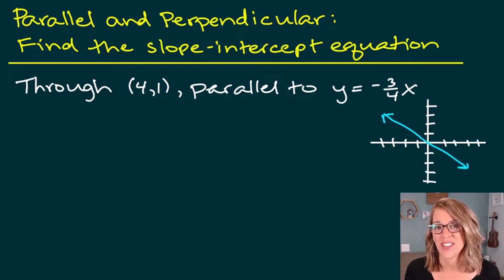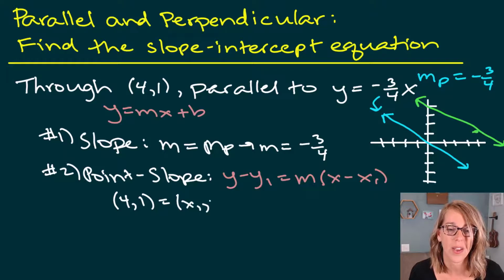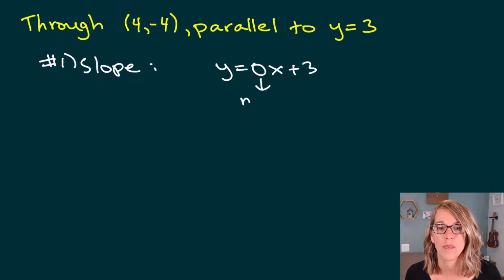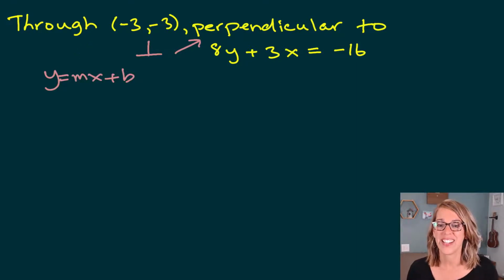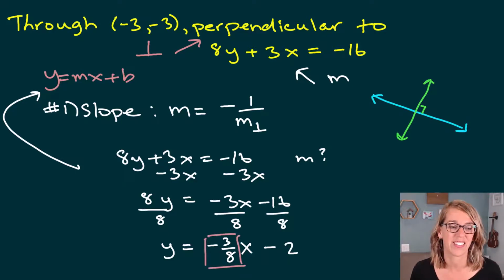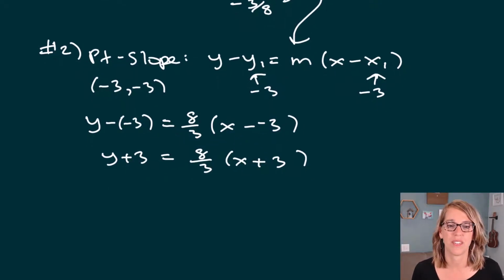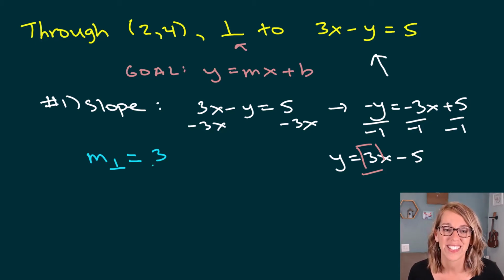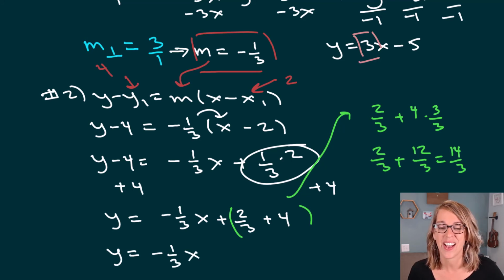Parallel and Perpendicular Lines Through a Point | Find the Equation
Find the equation of parallel and perpendicular lines using the point slope formula.  Find the slope of a parallel line with a given point then find the equation of a parallel line.  Also, we’ll find the slope of a perpendicular line, and use the given point to find the equation of the perpendicular line.